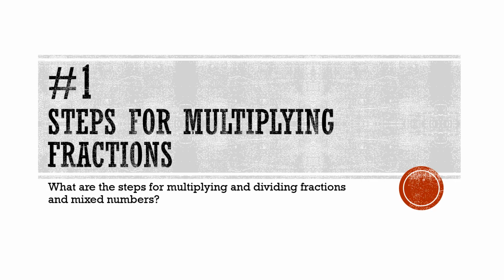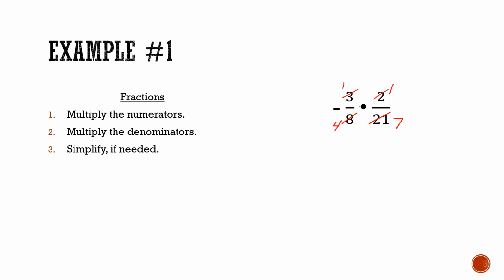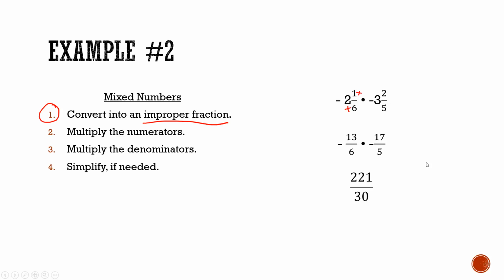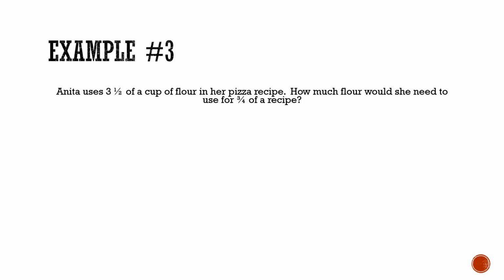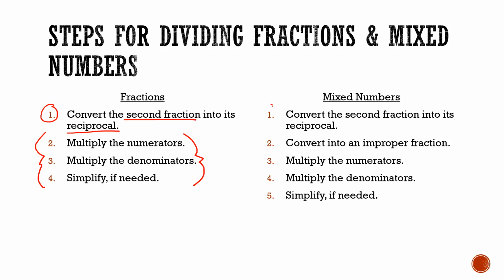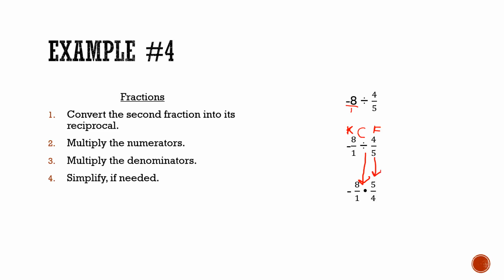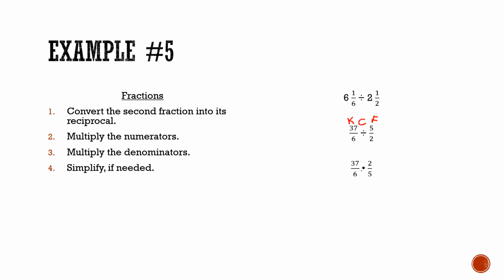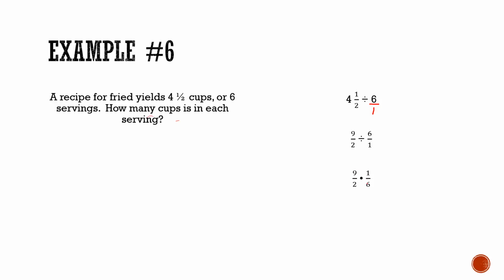1.7 - Multiplying & Dividing Fractions & Mixed Numbers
In this lesson, students will learn how to find the product and quotient of rational numbers.